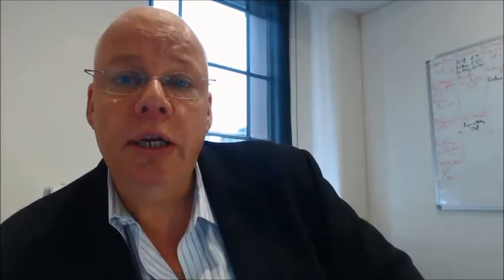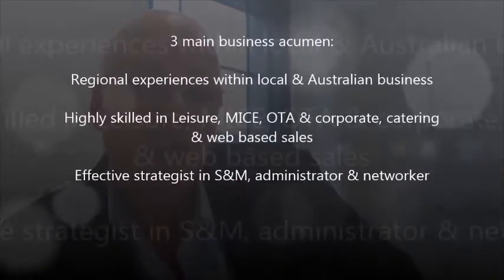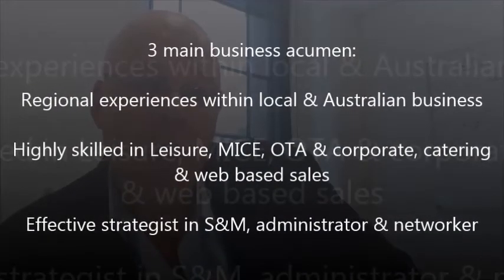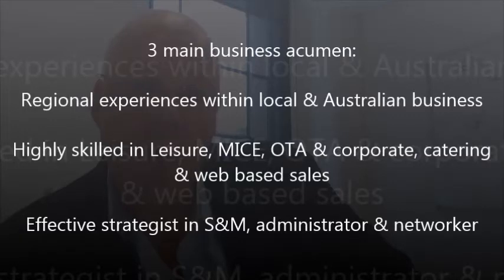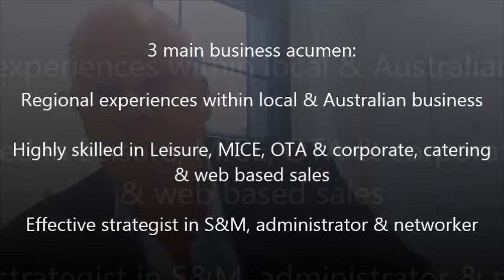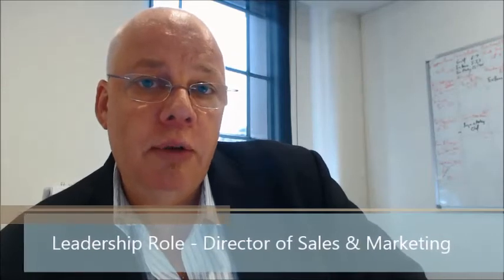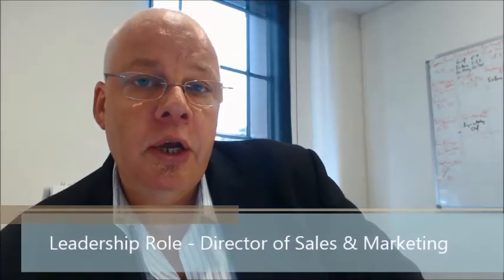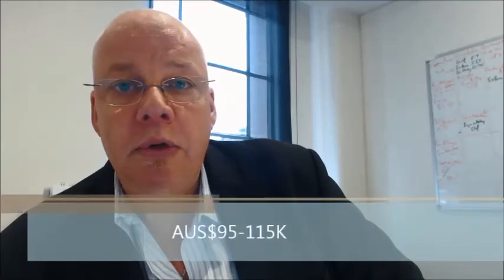Director of Sales & Marketing- Melbourne- Job Search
Property with exquisite accommodation, F&B, Events, Meetings and
    Conference facilities
    Based in Melbourne
    Salary Range: AUS$95,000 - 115,000 Negotiable
    Position available only to Australian Residents

Our client is managing a leading property in Melbourne with superior accommodation, F&B, Events, Meetings and Conference facilities and is searching for an experienced Director of Sales & Marketing to spearhead and direct the team in all aspects of business, marketing and sales strategies within the center.

Specifications and Profile:

    Minimum 10-12 years' experience in Sales and Marketing & 4 years as Director of Sales & Marketing
    Must have strong local hotel/resort experience
    Must have strong competitive intelligence
    Strategic planner in regards to initiatives, promotions and sales objectives
    Very solid background in Corporate, Leisure and MICE
    Attend trade shows
    Must have excellent Business Acumen, Creativity and Networking skills
    Flawless communicator and dynamic personality
    Strong financial acumen in all sales objective including forecast, budgets etc.
    Design, implement & facilitate annual Sales & Marketing plans
    Natural leader, able to coach, mentor and motivate professional sales team
    Able to negotiate commercial outcomes and secure new business
    Passion for planning, directing, organizing and administering all sales & marketing activities
    "Can do" attitude, pro-active and a strong marketer